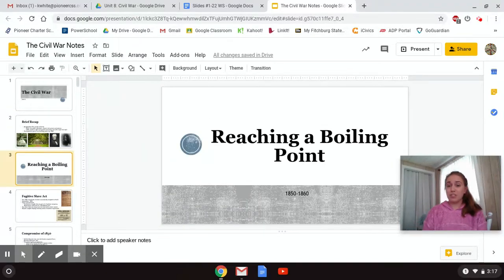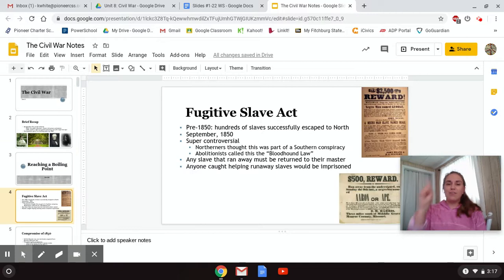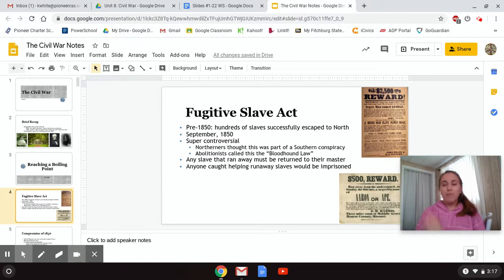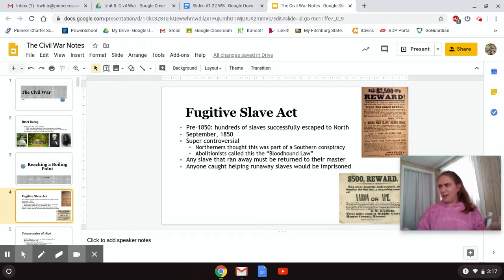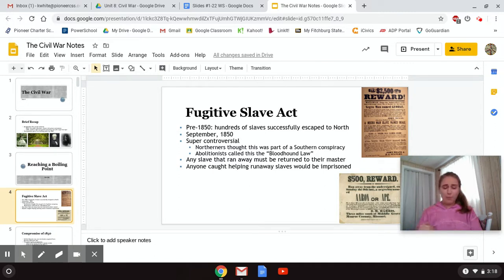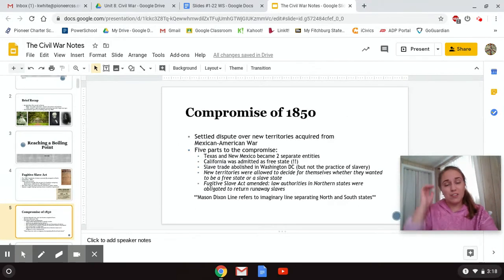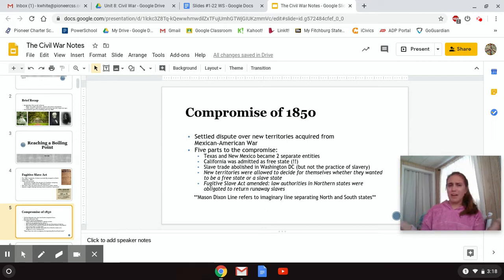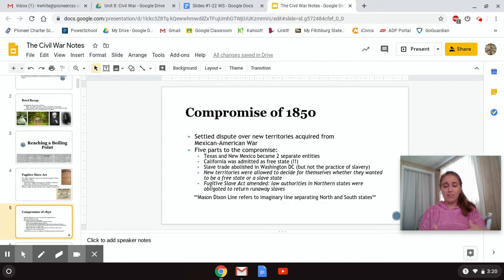Origins-Compromise of 1850